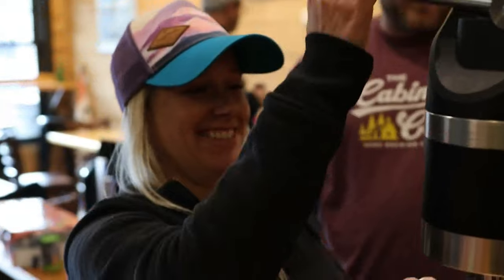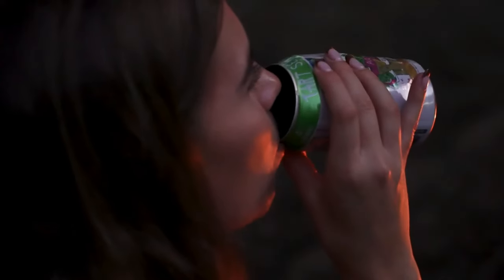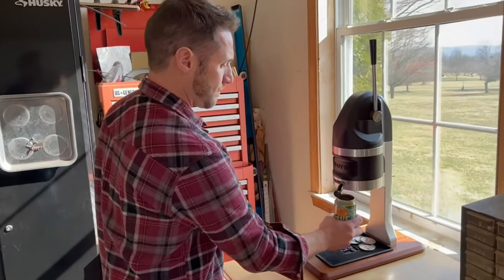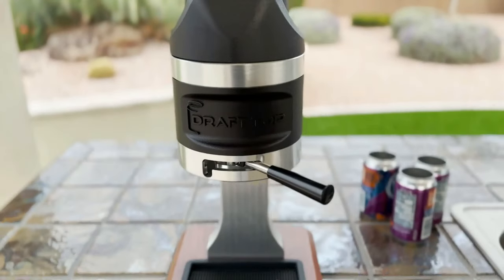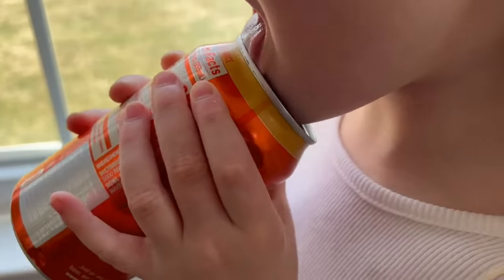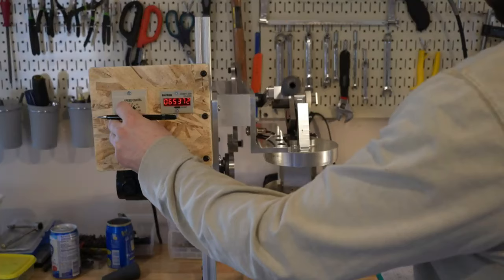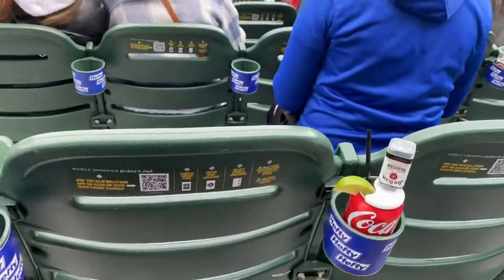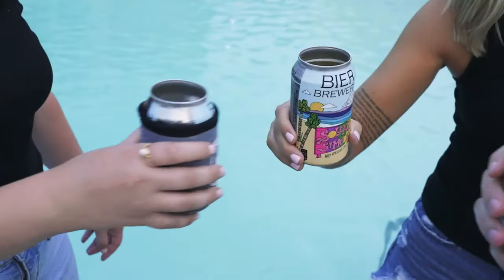DRAFT TOP PRO : GO TOPLESS MUCH QUICKER AND SAFER | Kickstarter | Gizmo-Hub.com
But I can already open a can. You are right, you can, but why struggle with a butter knife when you can use a steak knife? We do things every day to enhance our day-to-day experiences. Why? Because we crave the unique, we crave the different, we crave the standout experience. The Topless® experience is not for the uninteresting souls, it is for the hosts, the eco-friendly and for the creative people in our lives looking to spice up their canned experience.